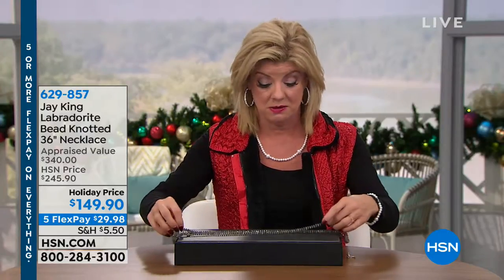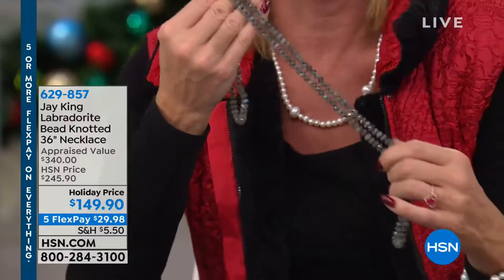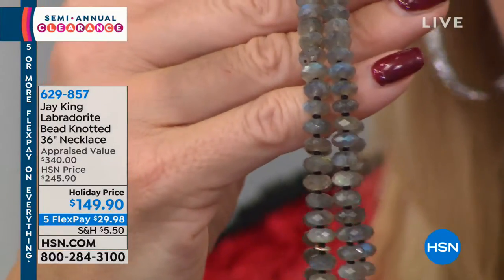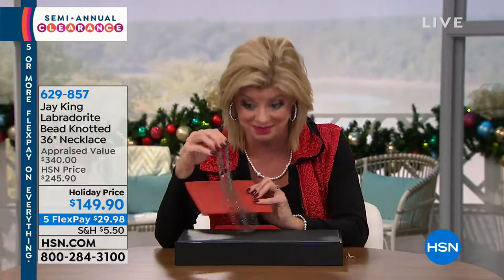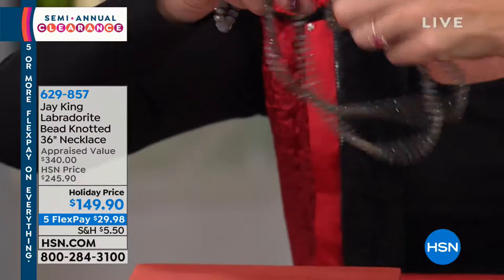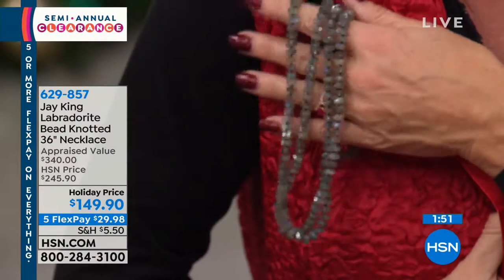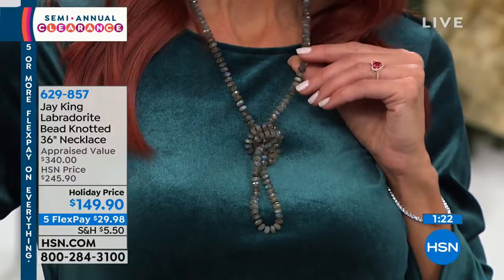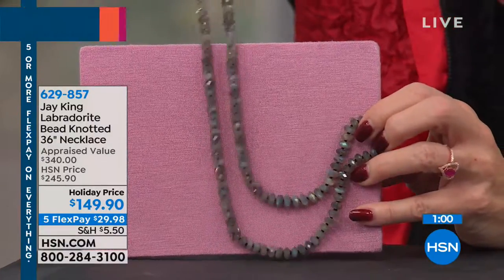Jay King Labradorite Bead Knotted 36" Necklace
We love the simplicity of this labradorite bead necklace. Faceted labradorite beads from Madagascar, handknotted on a dark thread, display flashes of...